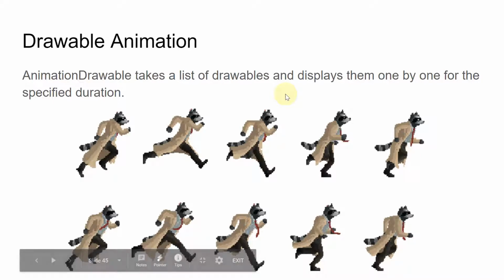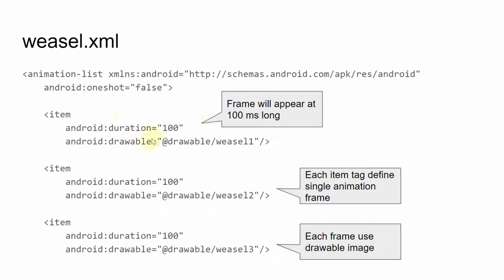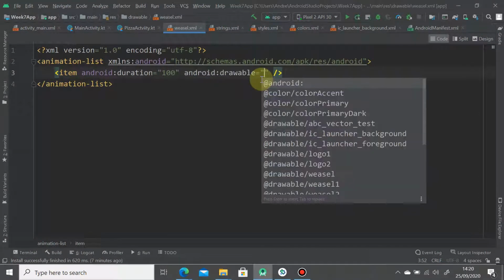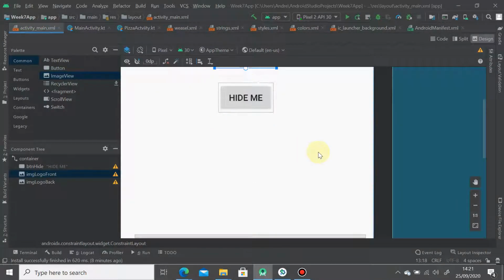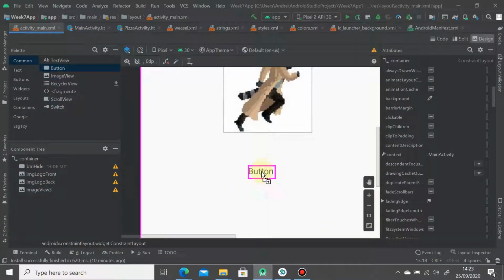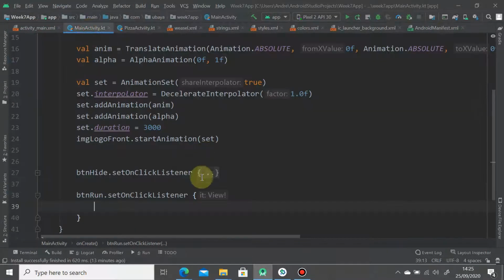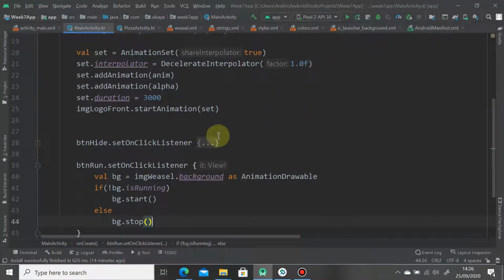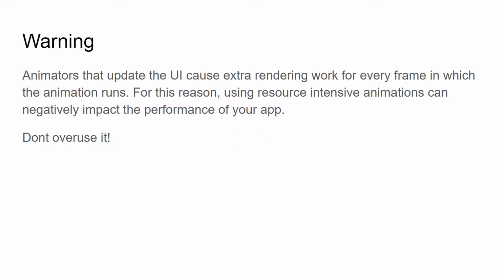MAP Week 7 part 5 of 5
Android Animation

Teknik Informatika
Universitas Surabaya